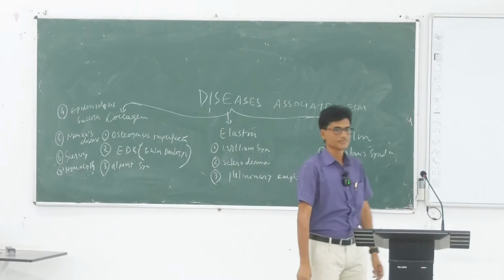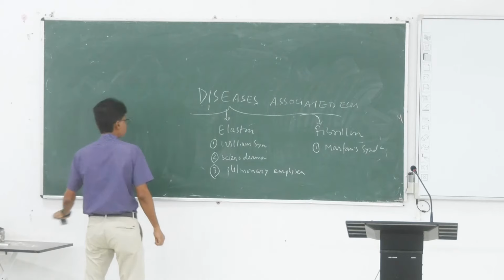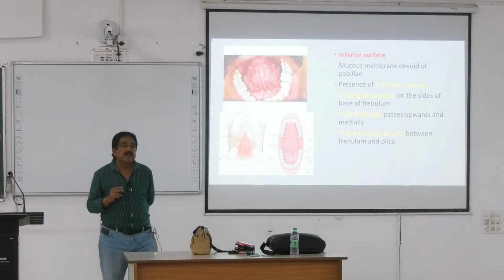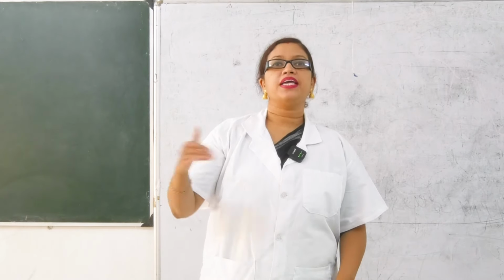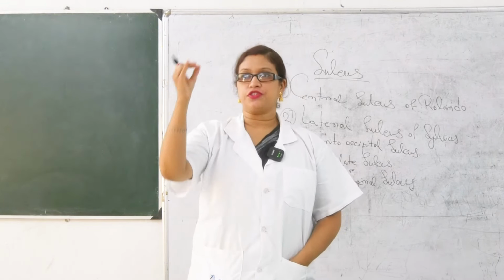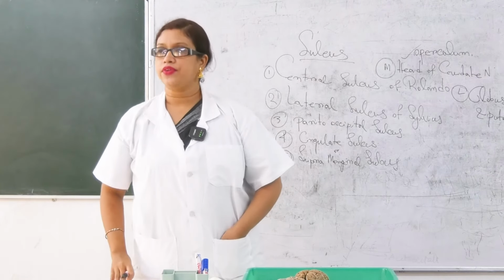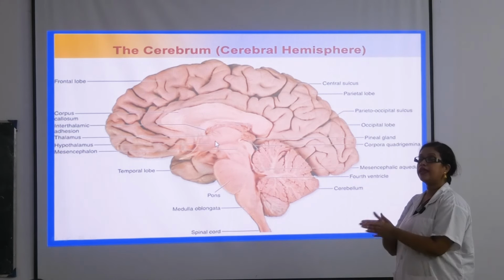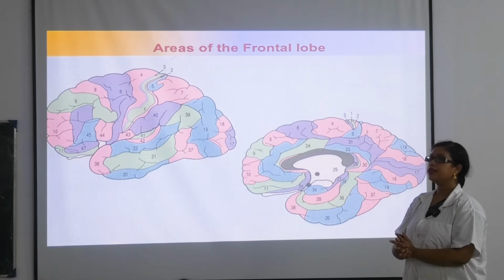Lecture On Anatomy of the Brain and Nervous System | MBBS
This video is a comprehensive lecture on the anatomy of the brain and nervous system. The video covers the major structures of the brain, including the cerebrum, cerebellum, brainstem, and spinal cord. It also discusses the different types of neurons and their functions. The video is a great resource for medical students and anyone interested in learning more about the human brain.

Here are some key points from the video:

The cerebrum is the largest part of the brain and is responsible for higher-order functions such as thought, emotion, and movement.
The cerebellum is located below the cerebrum and is responsible for coordination and balance.
The brainstem connects the brain to the spinal cord and regulates vital functions such as breathing and heart rate.
The spinal cord is a long, thin bundle of nerves that runs from the base of the brain to the lower back. It carries messages between the brain and the body.
Neurons are the basic building blocks of the nervous system. They are specialized cells that transmit electrical signals.
There are three main types of neurons: sensory neurons, motor neurons, and interneurons.
Sensory neurons carry messages from the body to the brain.
Motor neurons carry messages from the brain to the body.
Interneurons connect sensory neurons to motor neurons.